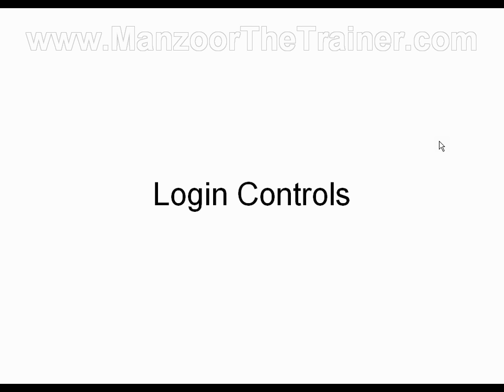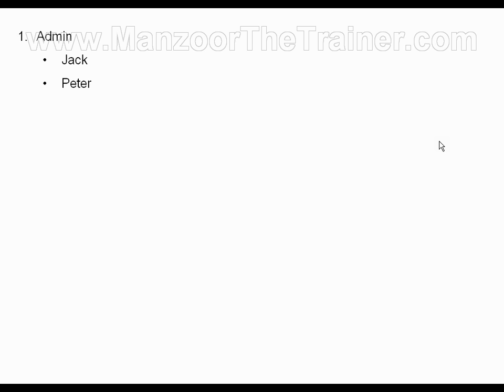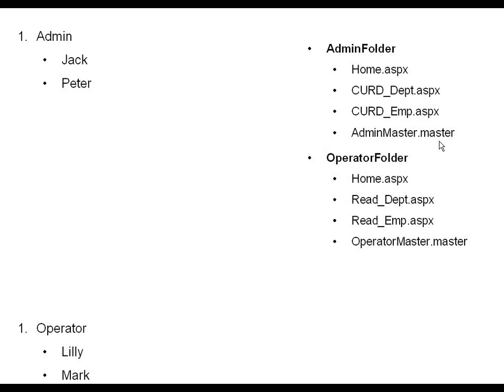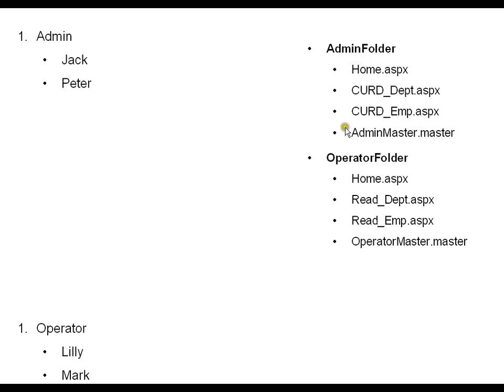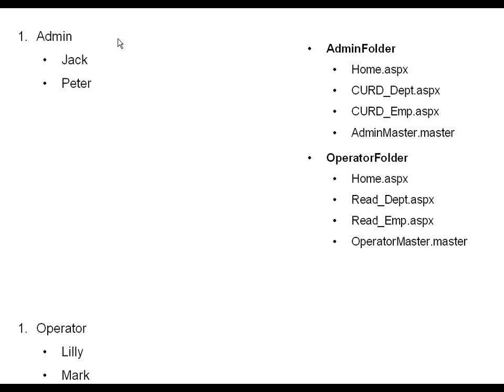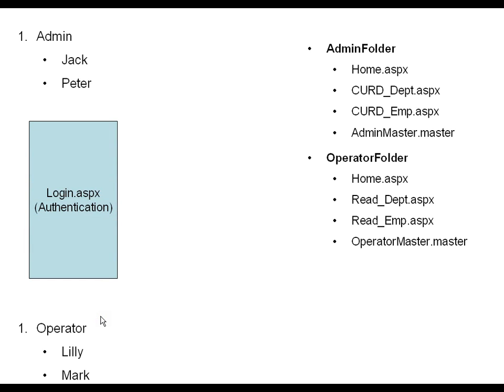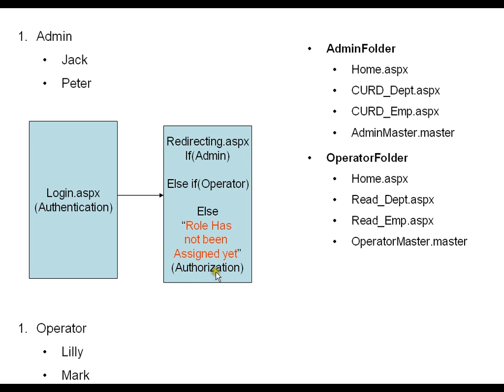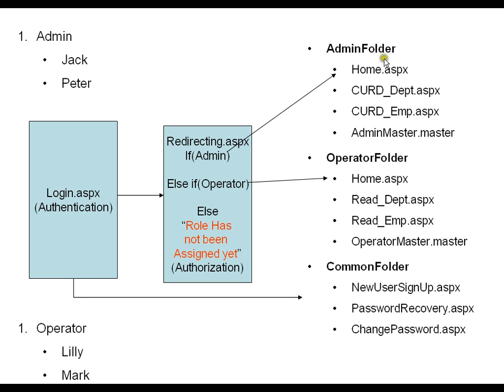Authentication And Authorization In Asp.Net (ASP.Net 18 of 44)